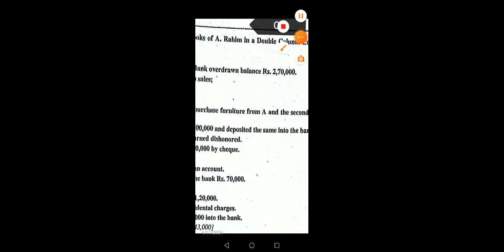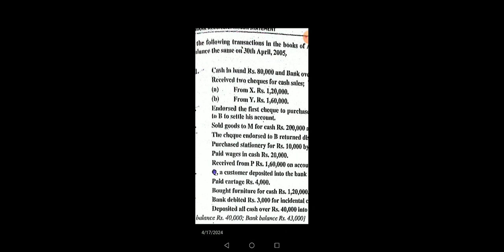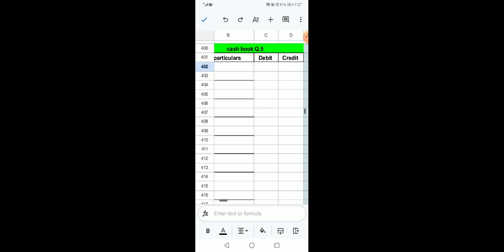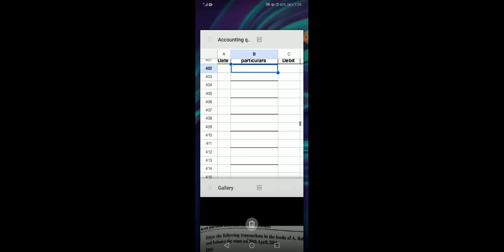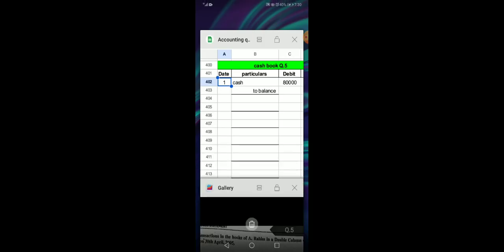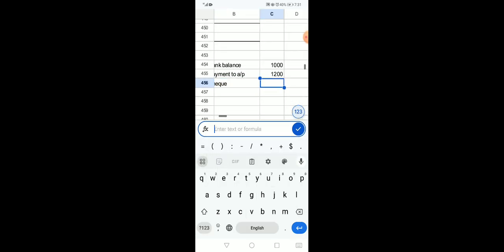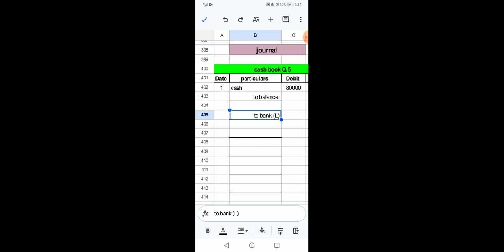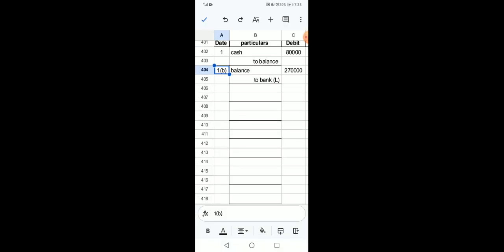CASH BOOK (5-a) how to make journal entries for cash and bank balances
what is cash book
how to make cash book format
how to make journal entries
how to calculate balance
how ledgers are balanced
journal entries of opening balances of cash and bank
what is trade discount
what is debit and credit